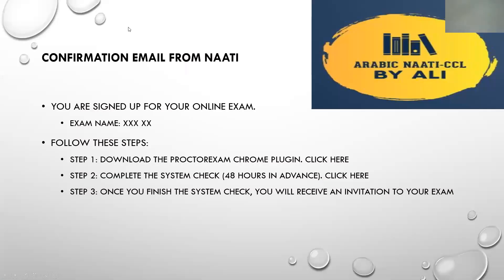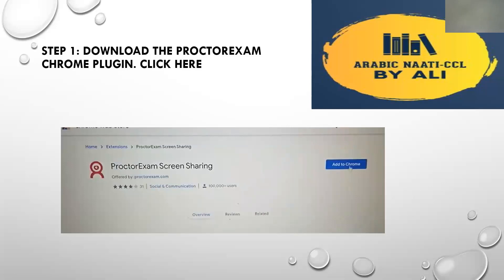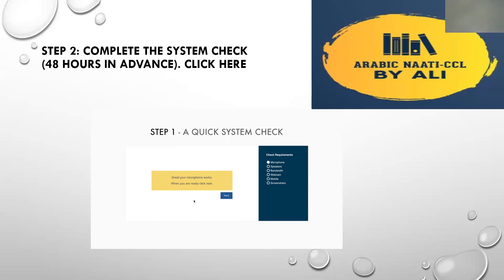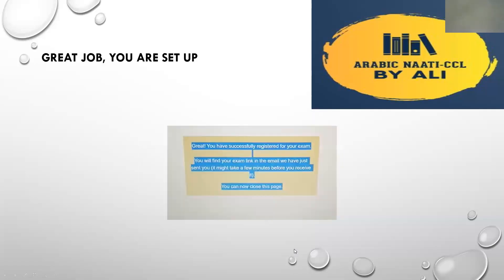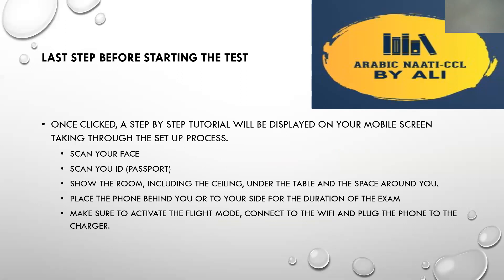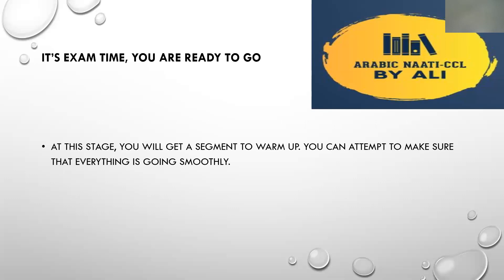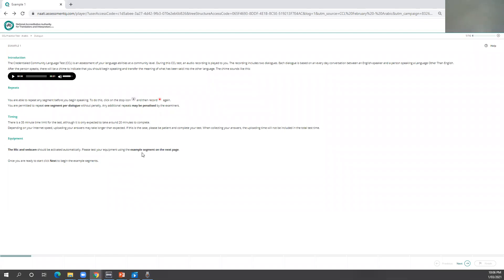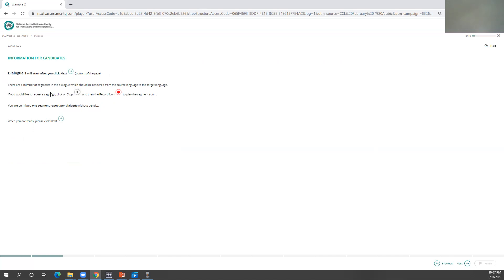NAATI CCL TEST ON PROCTOR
As of 2021, NAATI has been using ProctorExam application to conduct the CCL test. Test takers must be accustomed to the new software to ensure that the test is given smoothly. In this video, Ali demonstrates how to set up the ProctorExam app, how to do the system check and how to attempt the test on this application.